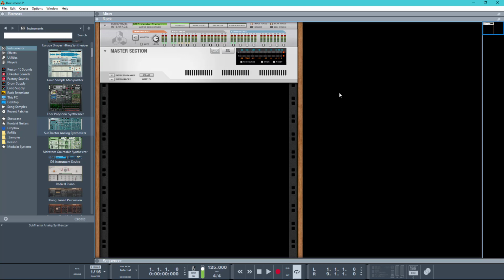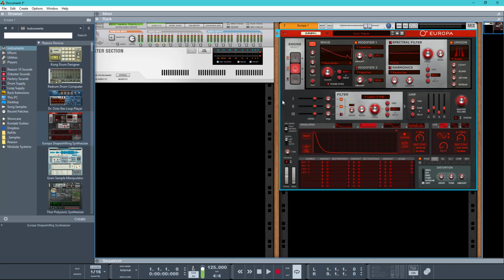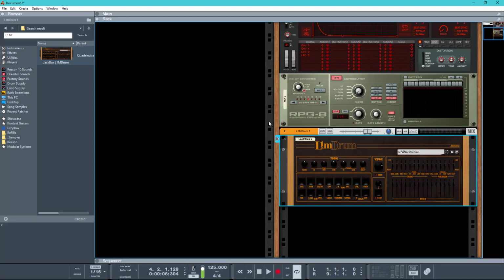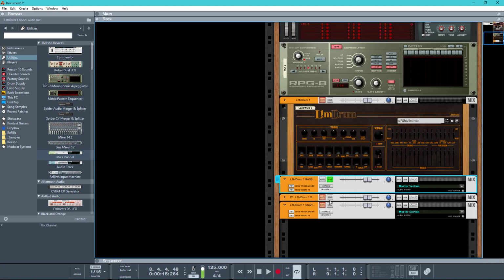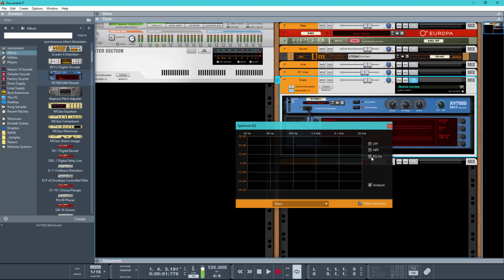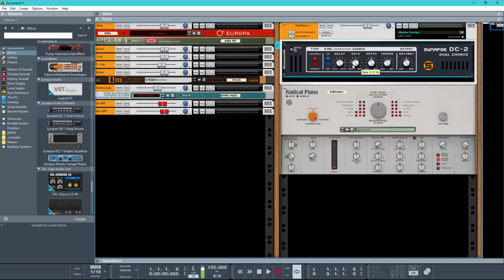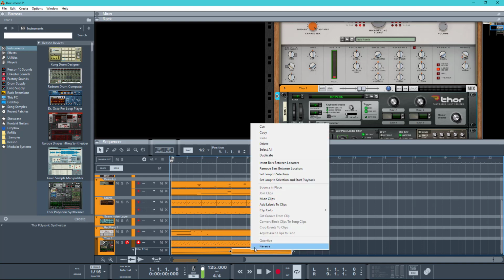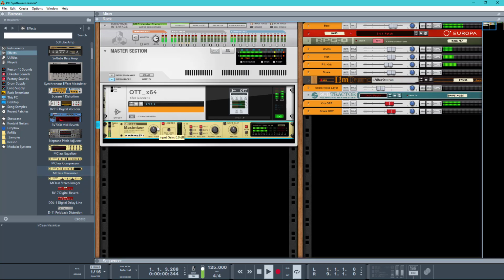Making a Synthwave(ish) Groove in Reason 10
Just a quick tutorial video showing you some cool features in Reason 10 for making 80s style music! If you want to try Reason out for yourself you can visit the link below for a 30 day demo:

And if you like this kind of music you can check out more at: